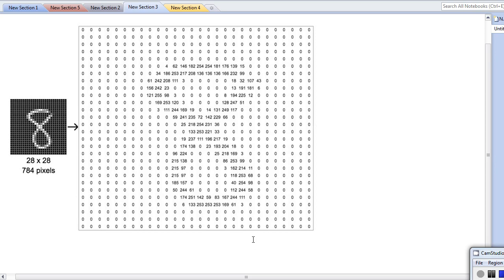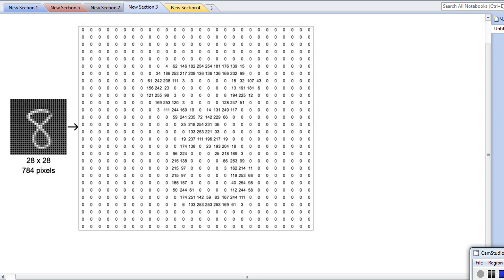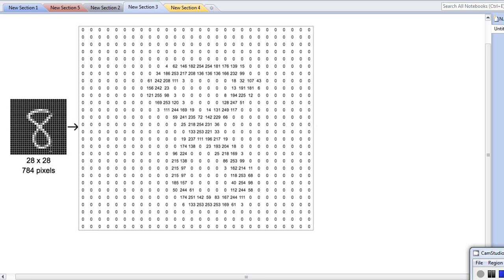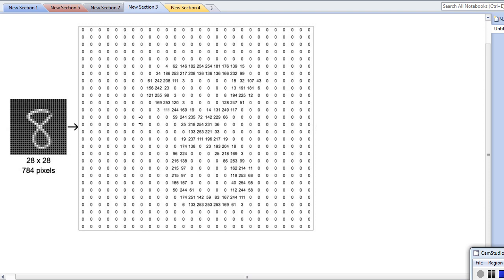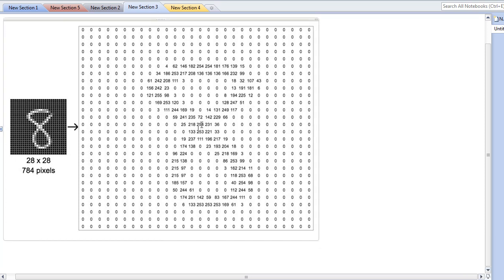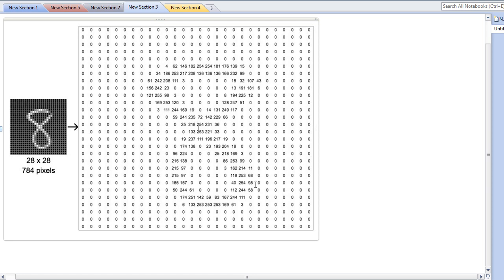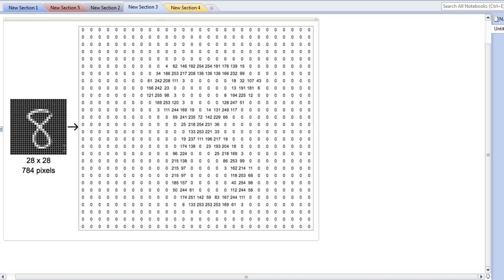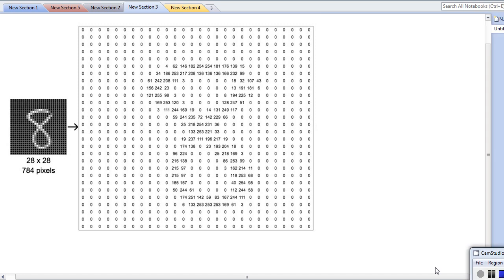What is grey scale image |Convolutional Neural Networks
In this video I will talk about grey scale image in convolutional neural networks